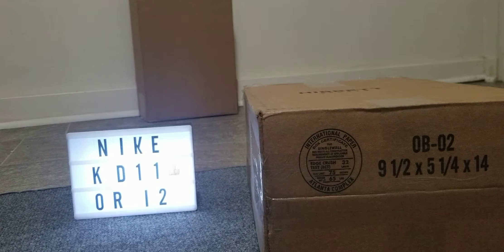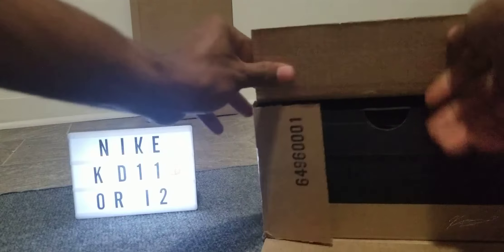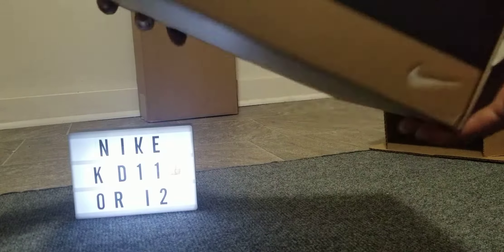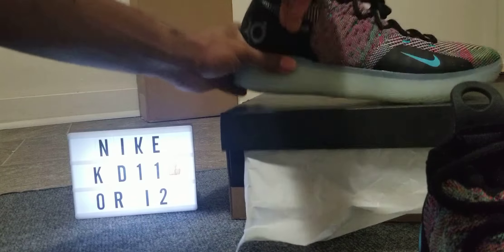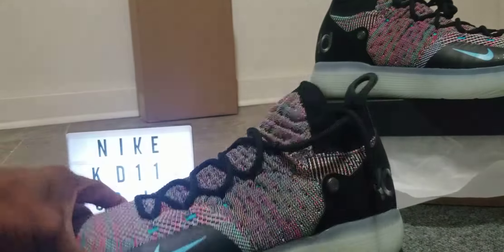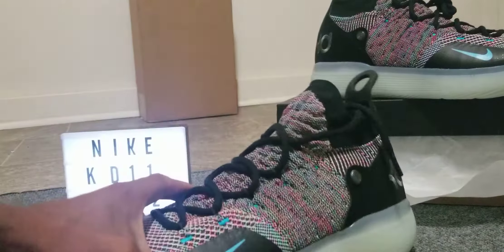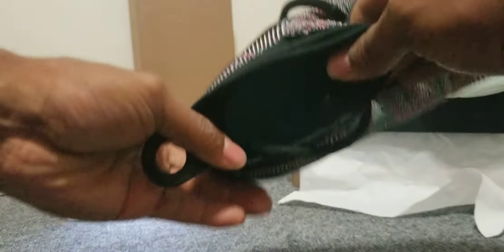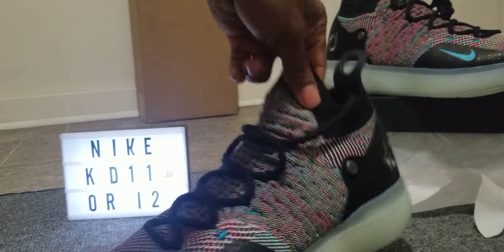Nike KD 11 multicolor unboxing and review in 4k.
Nike KD 11 “Multicolor”
Color: Black/Persian Violet-Bright Crimson-Chlorine Blue
Style Code: AO2604-001
Release Date: Summer 2018
Price: $150